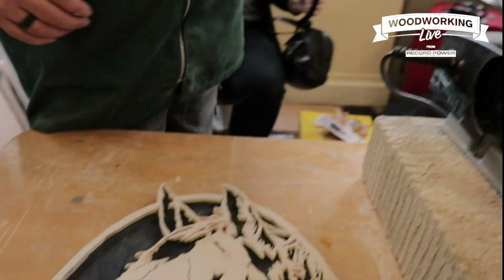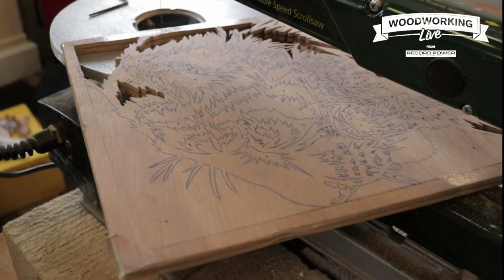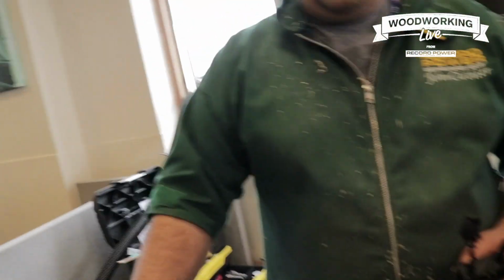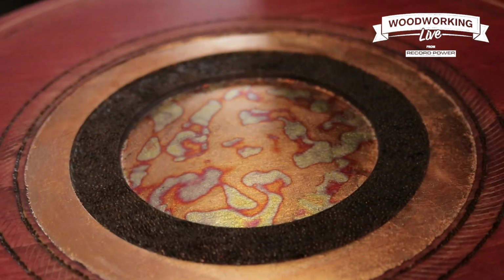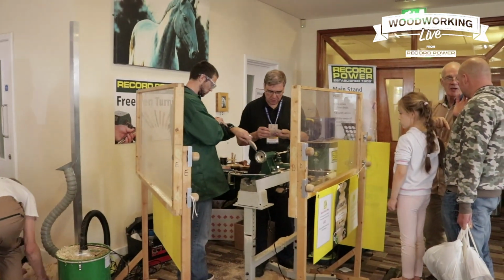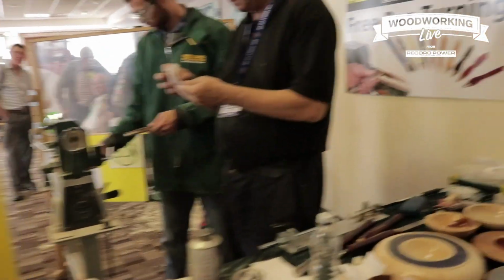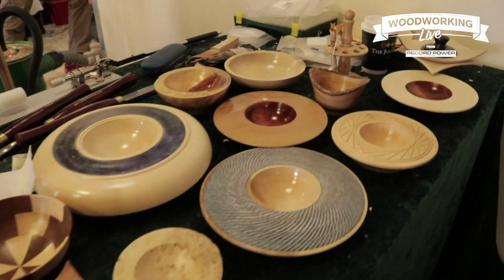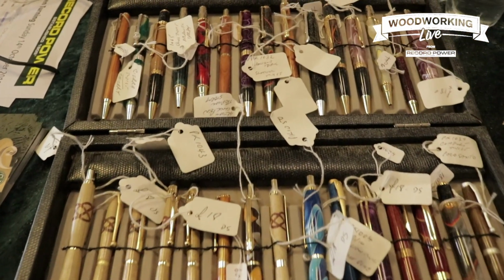Woodworking Live 2018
Wow, time flies! We can't believe it has been almost two months since the second ever Woodworking Live event as part of the D&M Tools 'The' Tool Show at Kempton Park Racecourse. Here's a recap of the event! We can't wait for next next time around!

We would like to thank our demonstrators, Ben Crowe, John Clothier, Jamie Page, Dave Lowe, Larry Chant and Record Power's Craig Heffren and Stuart Pickering for all their hard work over the three days! We would also like to say a big thank you to everybody that visited the show making the 2018 edition so special, hopefully we will see you all again next year!